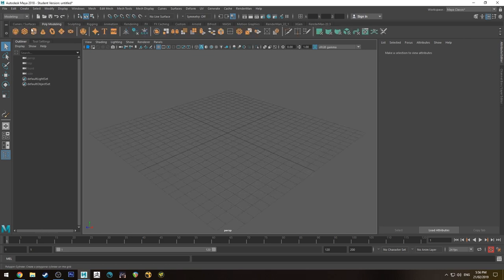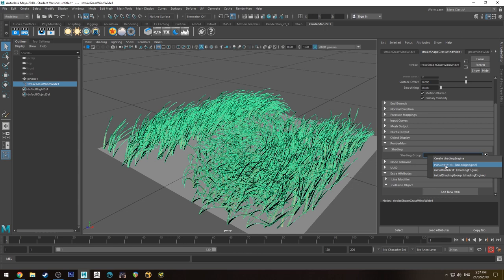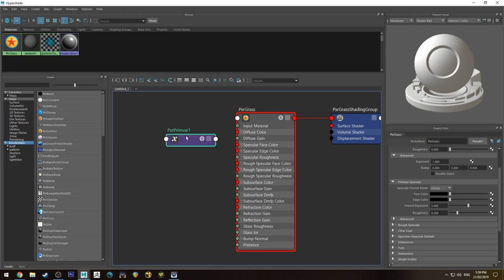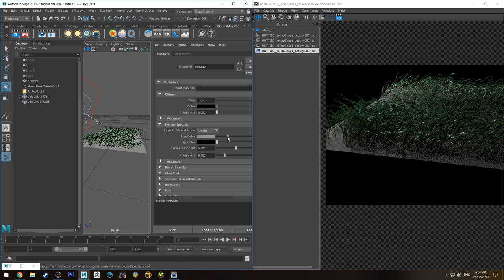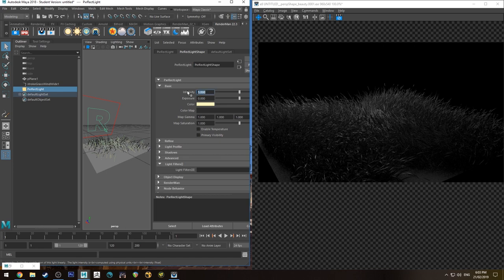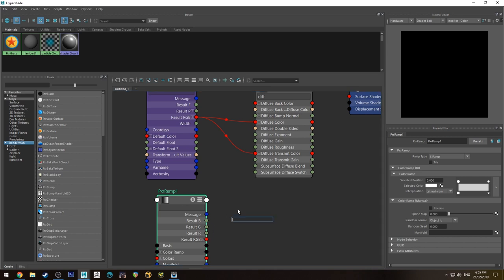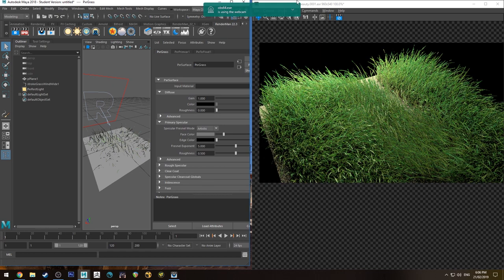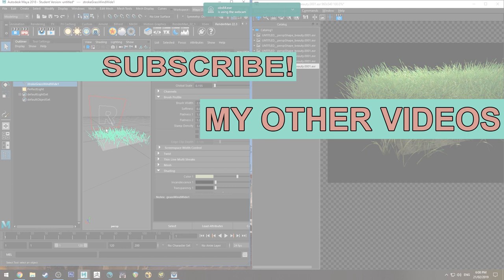Renderman 22 Paint FX Grass Tutorial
A short tutorial on how to render Paint FX grass with Renderman, and take colours directly from the PFX brush and route them through a pxrSurface shader.